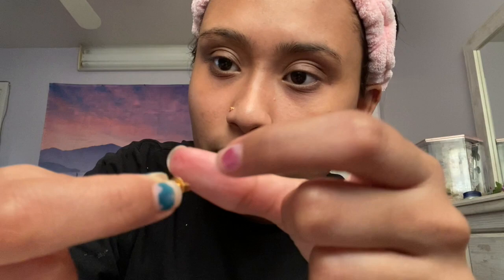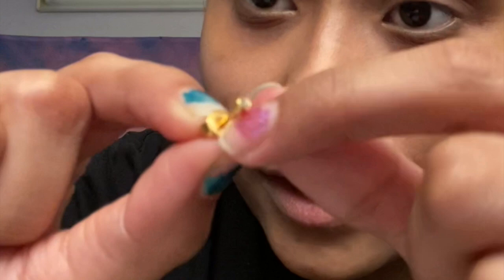How To Remove Nose Stud (with butterfly backing). READ DESCRIPTION!!!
Hi ya'll :) THIS IS NOT PROFESSIONAL OR MEDICAL ADVICE. this is a personal strategy and immediate solution that people can try at their own risk at home when they don’t have the privilege for any reason to get immediate help from a professional. MY #1 RECOMMENDATION IS TO GO TO A PROFESSIONAL. i didn’t have access, and that was why i came up with this solution. People who don’t have the ability to go to a licensed piercer for help for whatever reason can consider this as a last resort option. it may or may not solve the issue, try at your own risk! it seems to help a lot of people based on the comments, but it definitely isn't effective for others, please be safe!

this is my 3rd time getting a nose piercing, and I'm sharing how to remove nose studs that have a butterfly (post/clutch) backing. This is typically used for earrings, the backing has 2 curves and you put the earring through a hole in the middle. You can look up an image on google as well. Anyway, I hope this helped & all advice and questions are welcomed in the comments. Have a nice day :)